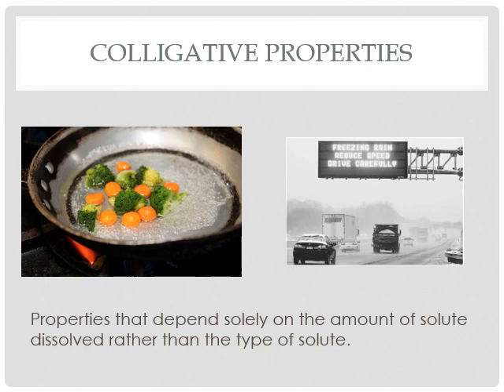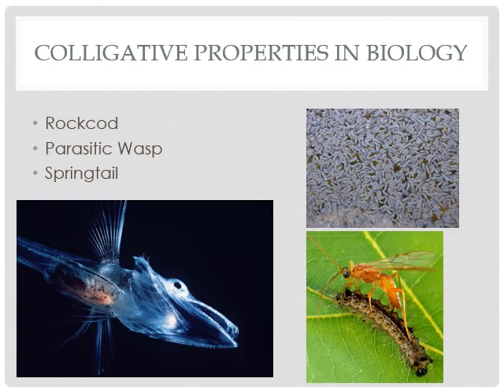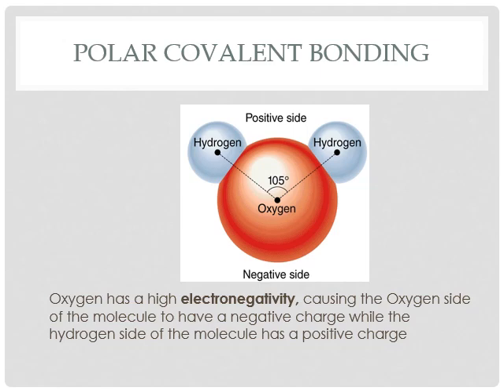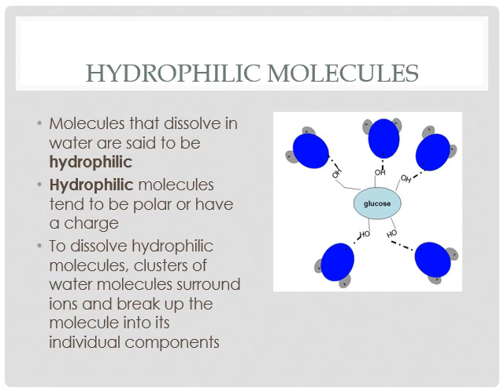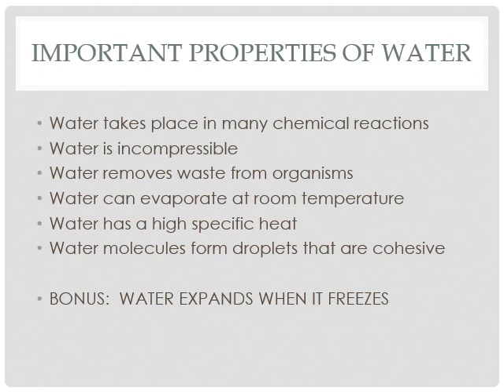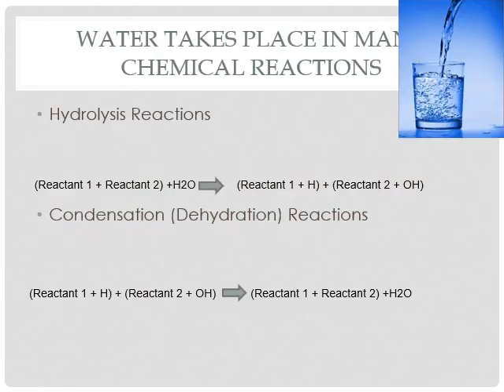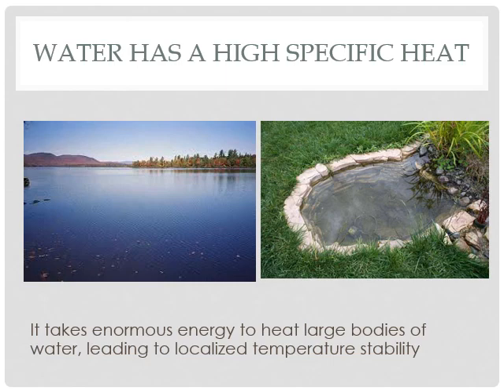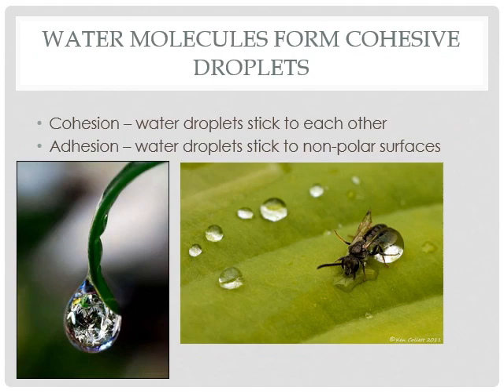2.3 Properties of Water